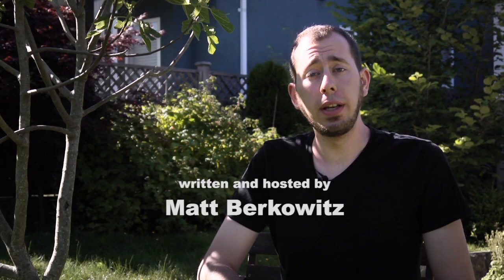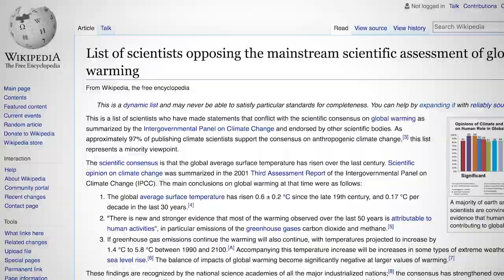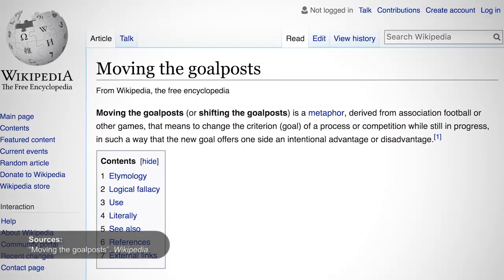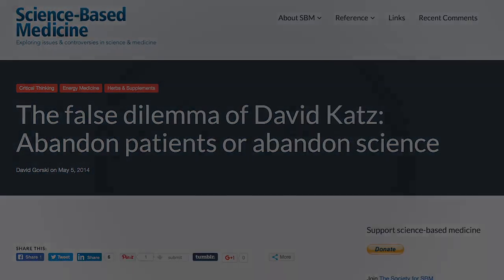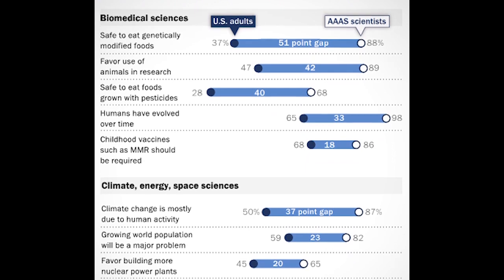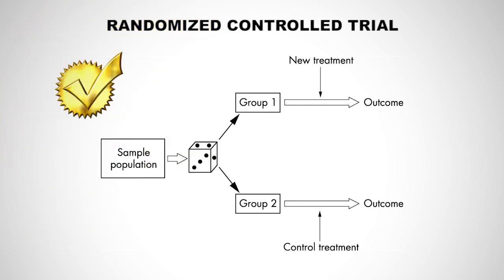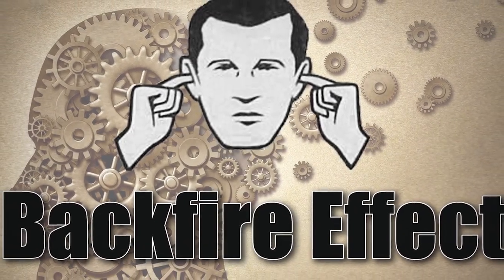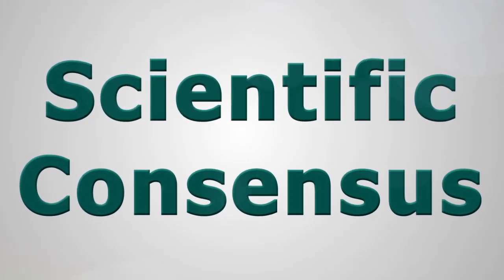Science Literacy | 3.2 Denialism - How Can We Recognize Science Denialism?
The video explores the features of science denialism and how to recognize them. Features such as: cherry-picking, the selective use of experts or fake experts, the unreasonable demand for evidence, etc.

SOURCES:

1:23 : “List of scientists opposing the mainstream scientific assessment of global warming”. Wikipedia.

1:34 : Crowther, R. “Over 500 Scientists Proclaim Their Doubts About Darwin's Theory of Evolution”. Evolution News. 20 Feb. 2006.

2:00 : Taylor, J. “Peer-Reviewed Survey Finds Majority Of Scientists Skeptical Of Global Warming Crisis”. Forbes. 13 Feb. 2013.

2:13 : “ “No scientific consensus on GMO safety” statement published in peer-reviewed journal”. European Network of Scientists for Social and Environmental Responsibility.

2:51 : “Moving the goalposts”. Wikipedia.

3:44 : Gorski, D. “The false dilemma of David Katz: Abandon patients or abandon science”. Science Based Medicine. 5 May 2014.

4:54 : Ioannidis, J. “Why Most Published Research Findings Are False”. PLOS ONE. 30 Aug. 2005.

8:22 : Time : Nyhan, B. & Reifler, J. “When Corrections Fail: The Persistence of Political Misperceptions”. Political Behavior. Jun. 2010.

Nyhan et al. “The Hazards of Correcting Myths About Health Care Reform.” Medical Care. Feb. 2013.

Hart, PS. & Nisbet, E. “Boomerang Effects in Science Communication: How Motivated Reasoning and Identity Cues Amplify Opinion Polarization About Climate Mitigation Policies.” Communication Research. 11 Aug. 2011.

8:29 : Time : Diethelm, P. & McKee, M. “Denialism: What is it and how should scientists respond?” European Journal of Public Health. Jan. 2009